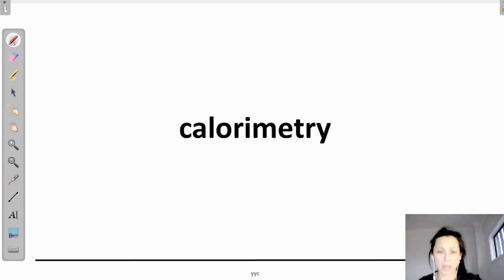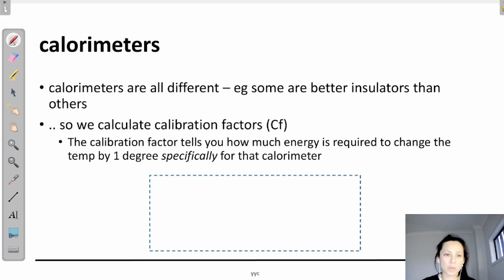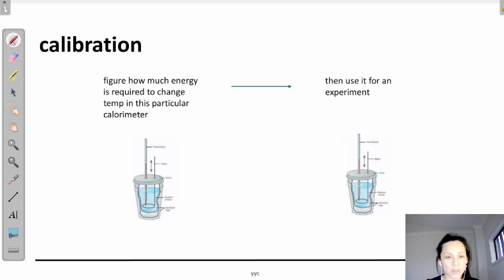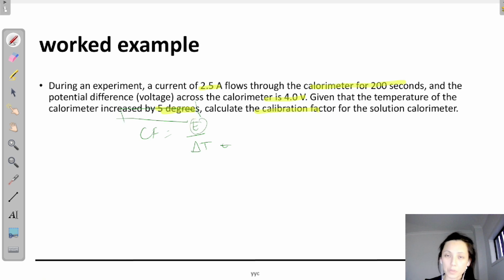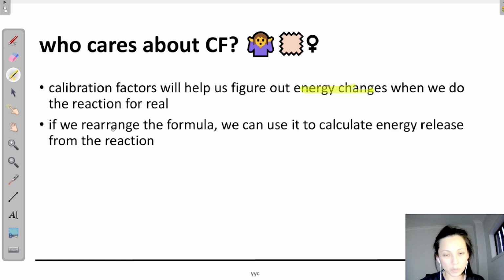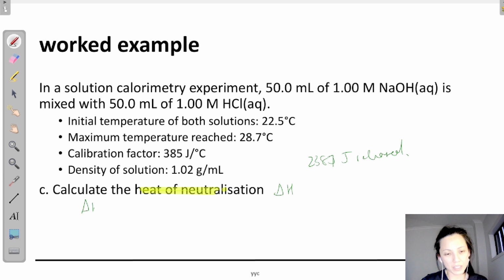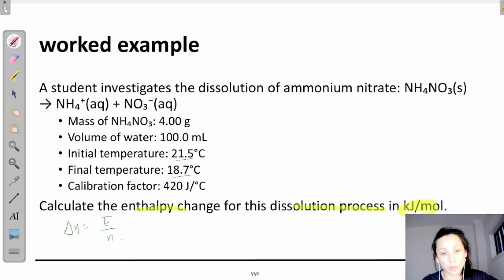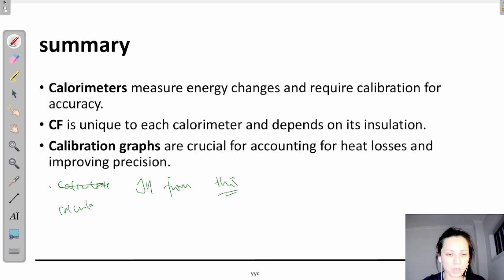solution calorimetry and how to calculate calibration factors